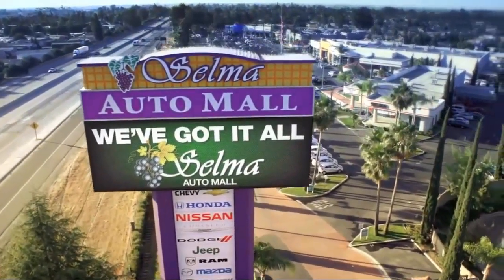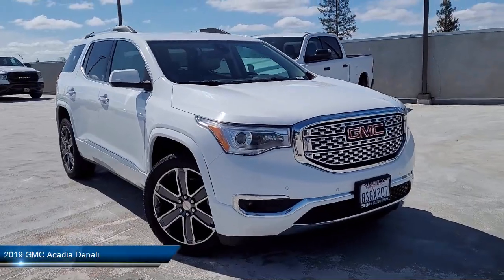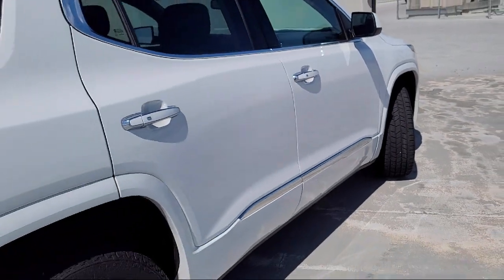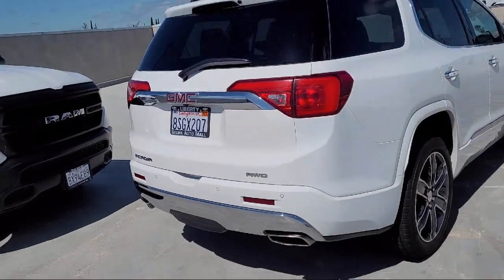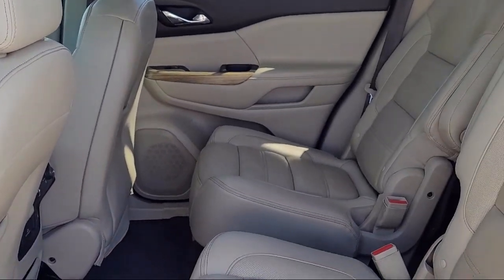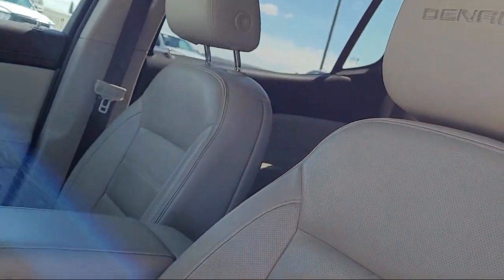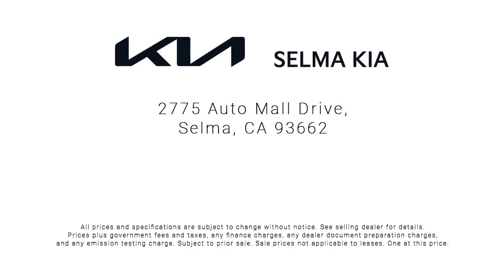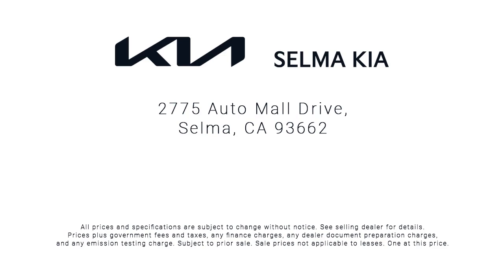2019 GMC Acadia Denali Fresno Clovis Visalia Hanford Tulare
2019 GMC Acadia Denali Stock Number: K40279 Vin:1GKKNXLS3KZ189746.

Selma Kia
2755 Auto Mall Drive